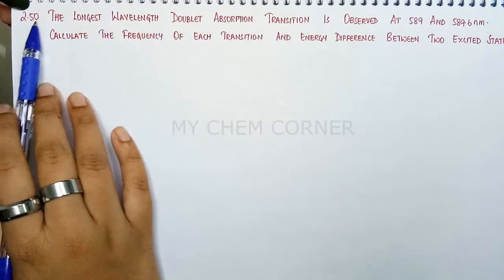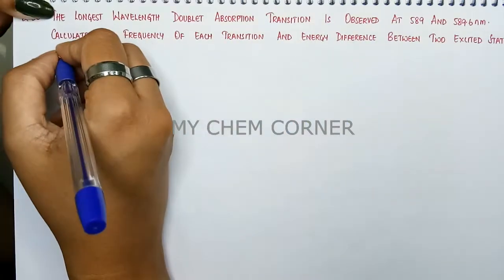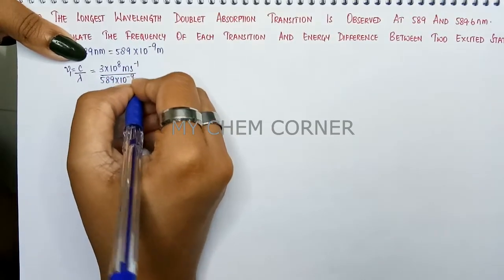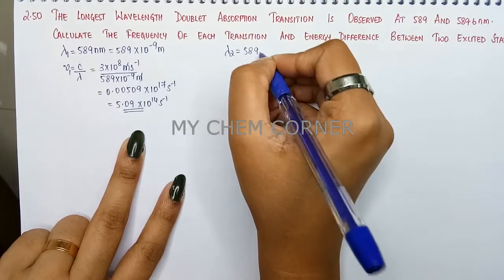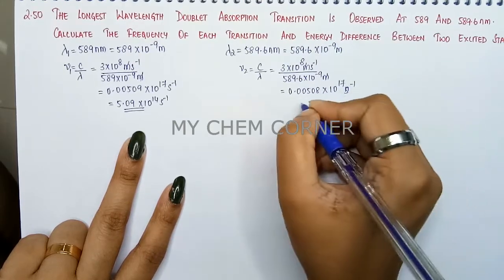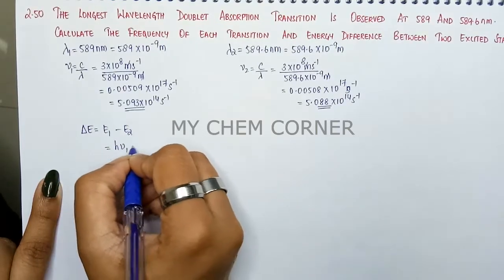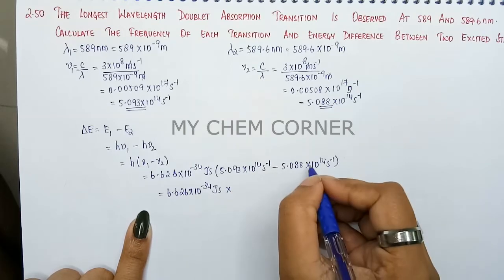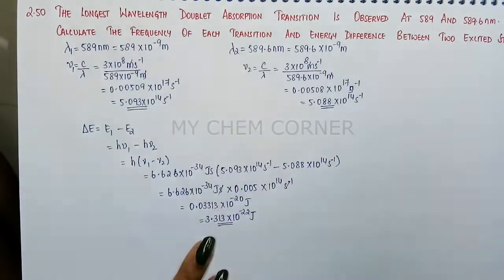The longest wavelength doublet absorption transition is observed at 589nm and 589.6nm.calculate the